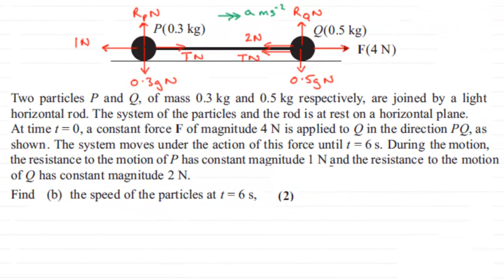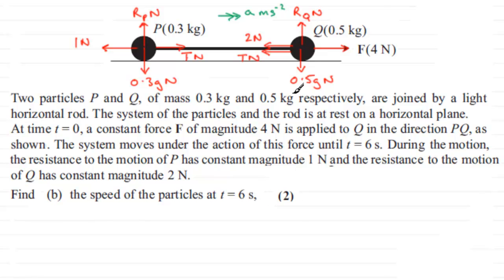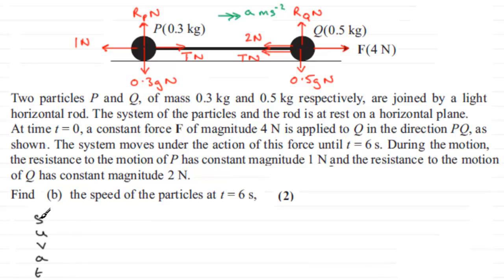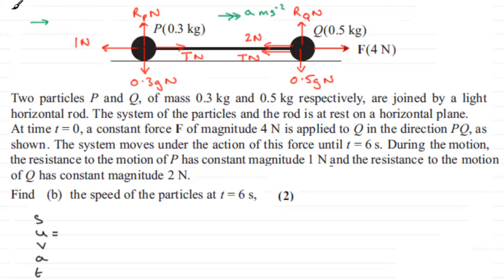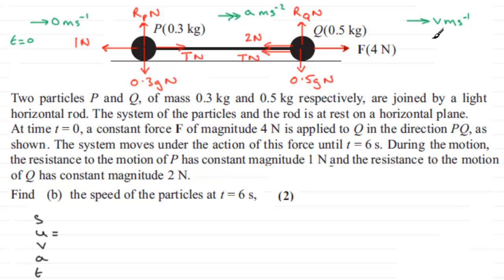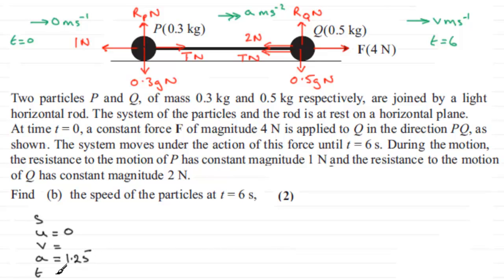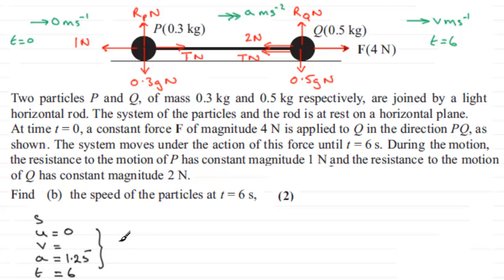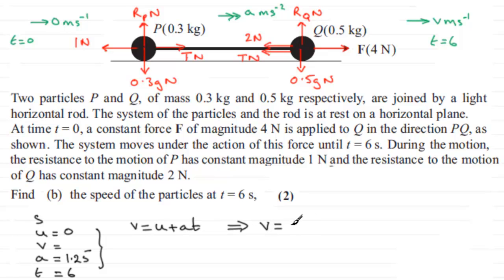Connected Particles : M1 Edexcel June 2012 Q7(b) : ExamSolutions Maths Tutorials